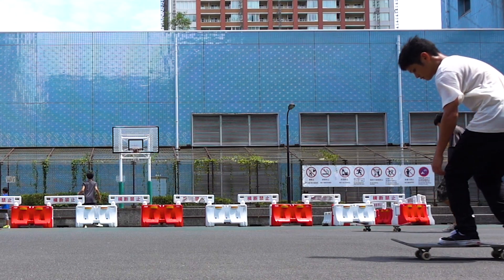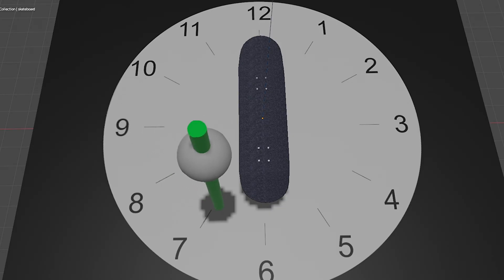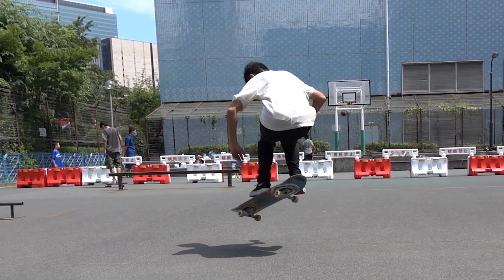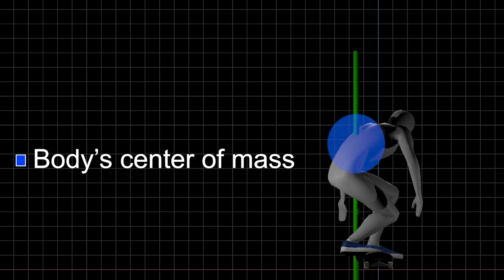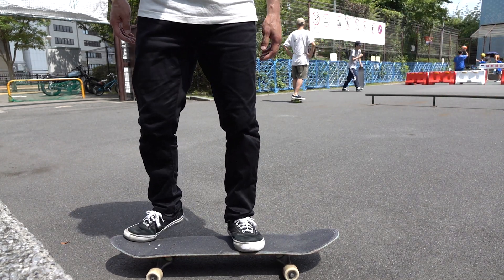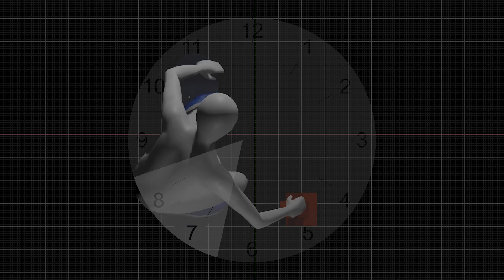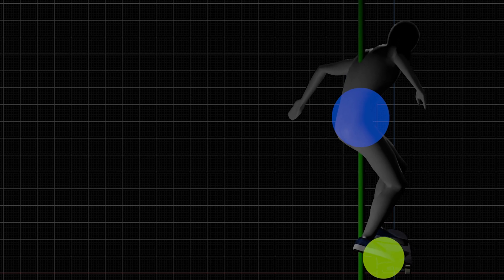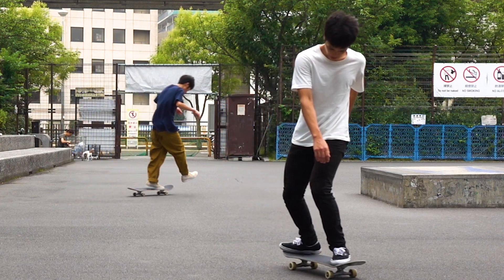Science and 3D model based facts of FRONTSIDE POP SHOVE-IT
How can you spin your board forward when you can't bend your knee that way? Let's break it down scientifically.